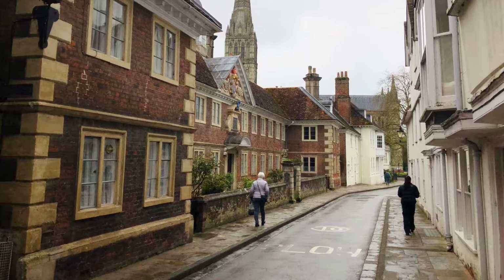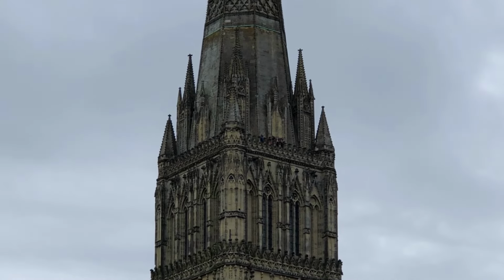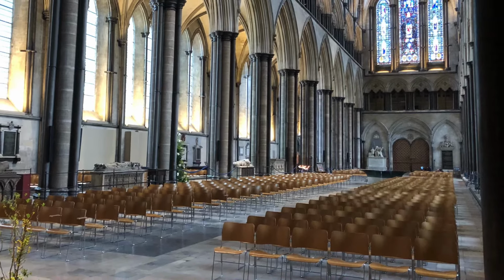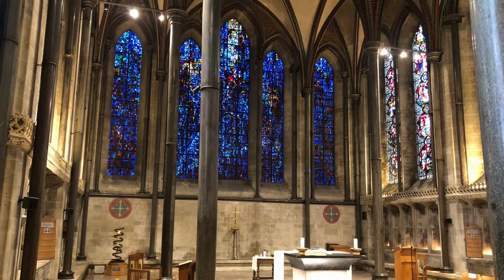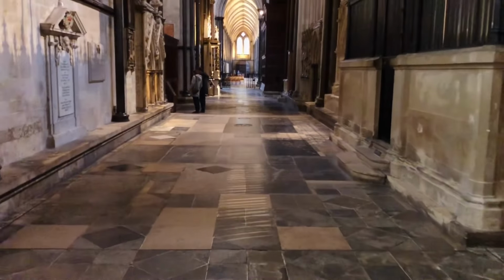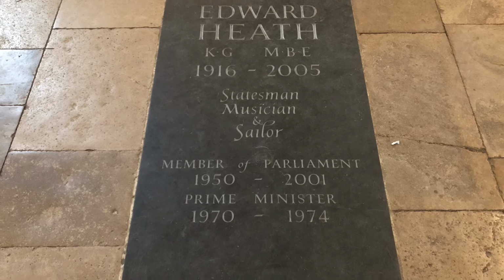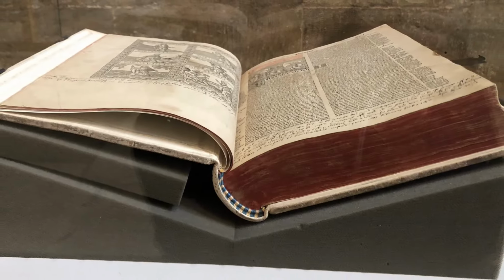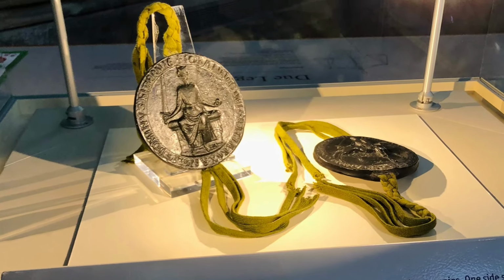Cathedral Tours || Salisbury, Wiltshire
Join me as we explore a building with over 800 years of history, the spectacular Salisbury Cathedral in Wiltshire.